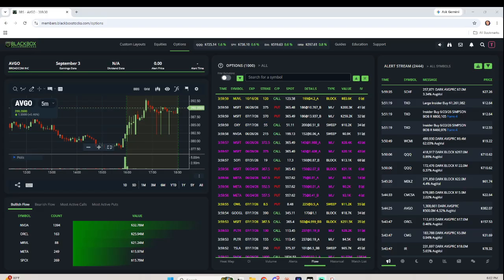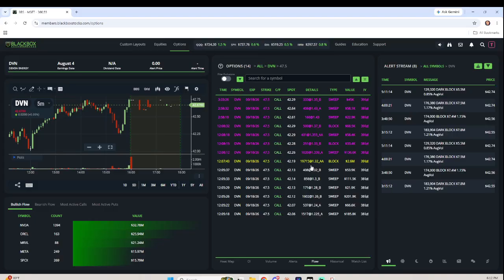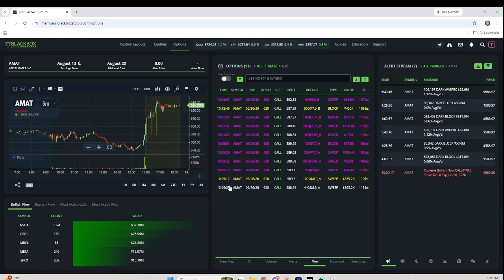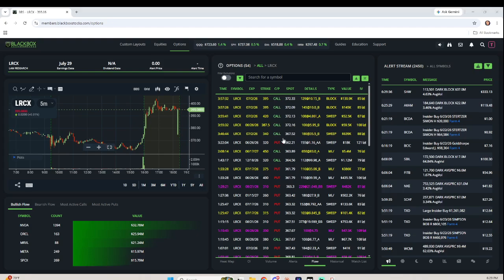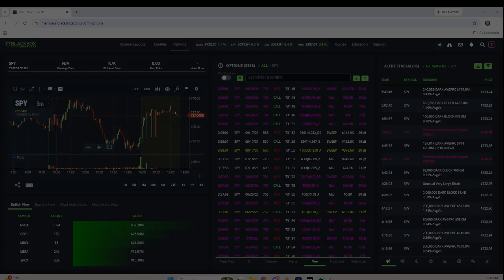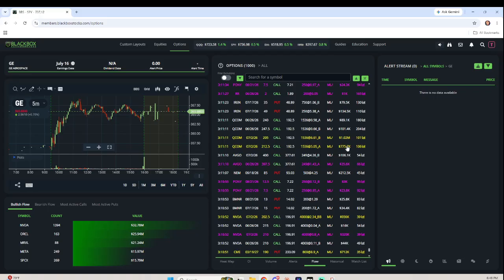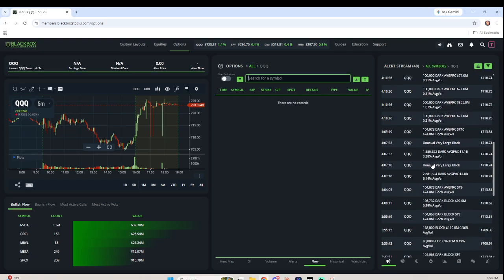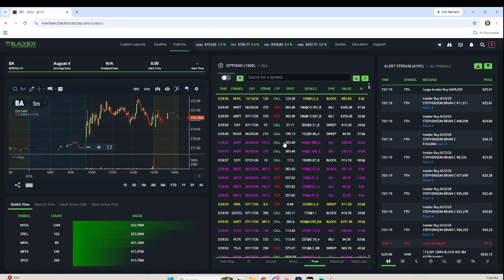Flow Class 6/25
Flow class for discord members